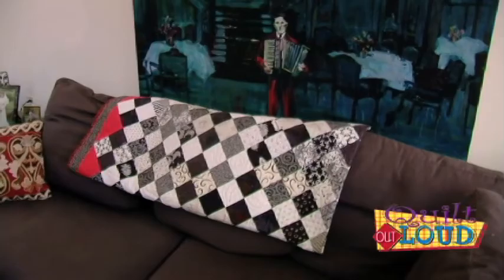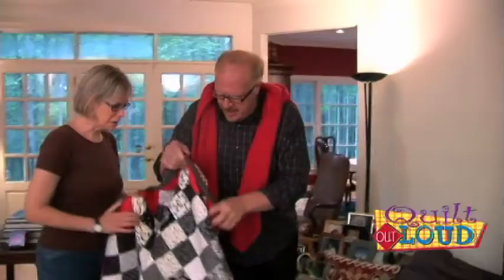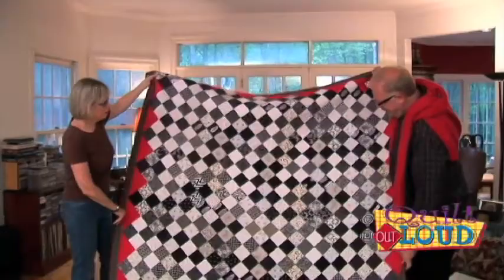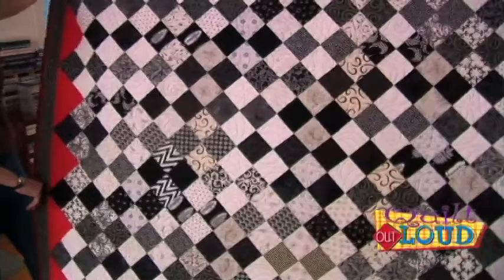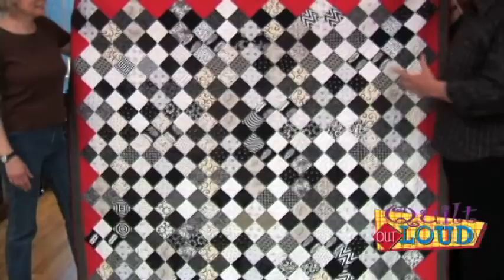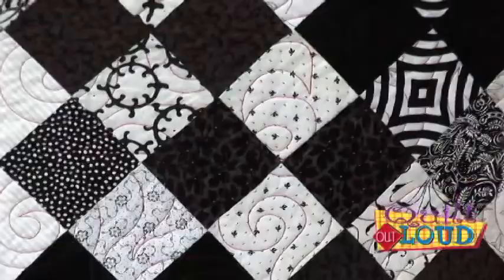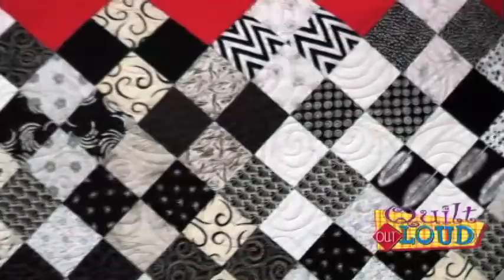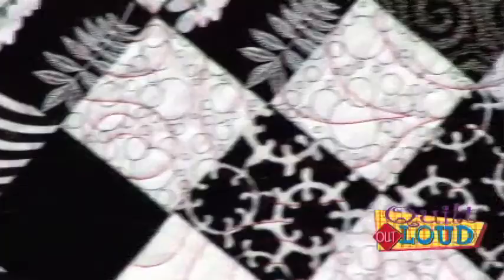Quilt Out Loud: The Business of Fabric and Fabric Design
Meet Michelle Bencko of Cicadia Studios and Cloud Nine Fabrics and designer for Henry Glass, and Gail Kessler marketing director and designer for Andover Fabrics and owner of Ladyfingers Studios in Oley, Pennsylvania. Both come to their roles as quilt designers from very different routes. They talk about such issues as: Why do fabrics start looking the same? Who determines trends, both in fabric pattern and in color? What about knock-offs? Then learn how Rosie, Gail's Golden Retriever, became the first canine fabric designer. Discussions continue about the business of fabric and fabric design with Gail Kessler and Michelle Bencko. Topics discussed are how to get started in fabric design, what design rules the guests break, and the trend to new fibers and how this relates to quilting fabrics. Gail mentions the Nancy Murta Country Blessings pattern. Be sure to read Michelle's blog. To watch this great quilting video and many more, visit: